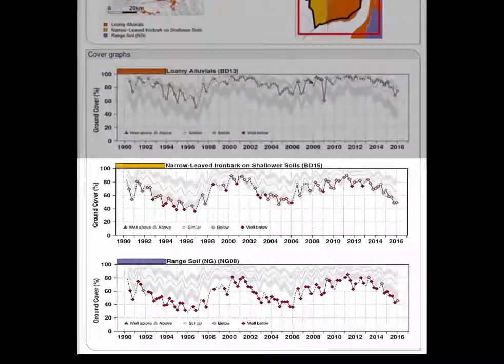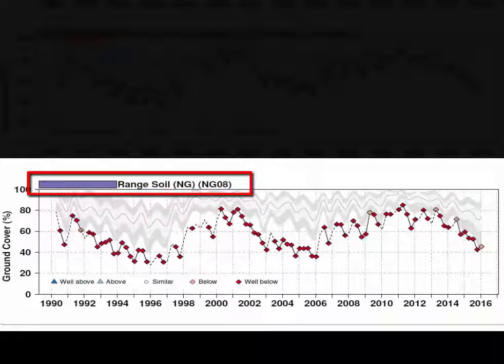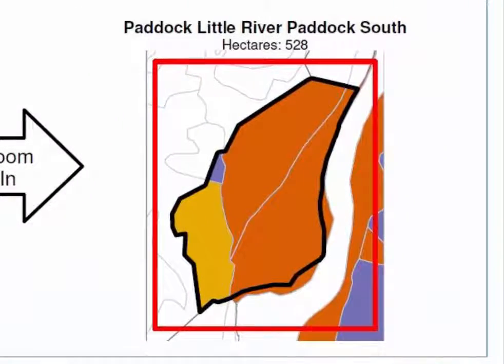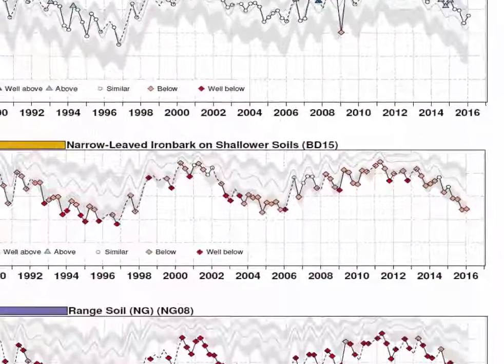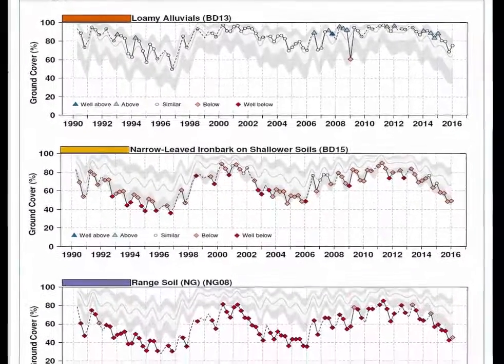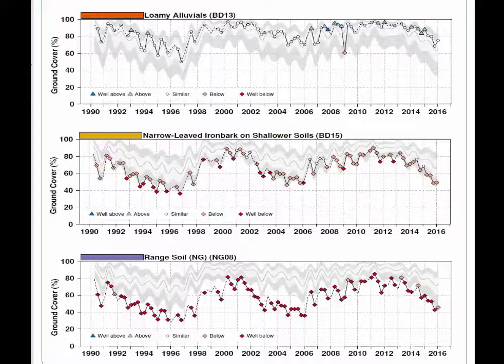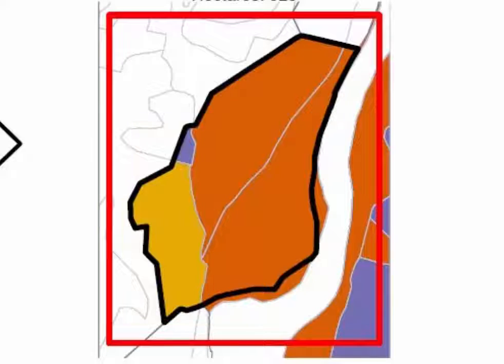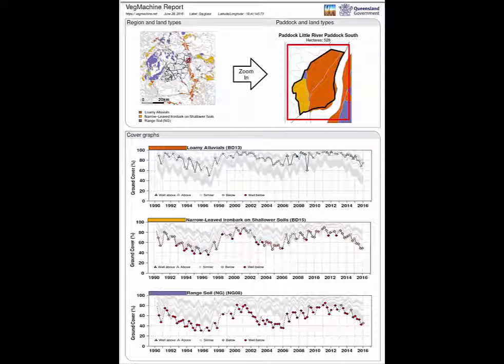Get the context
A quick video showing the important role of context when you interpret a VegMachine graph.